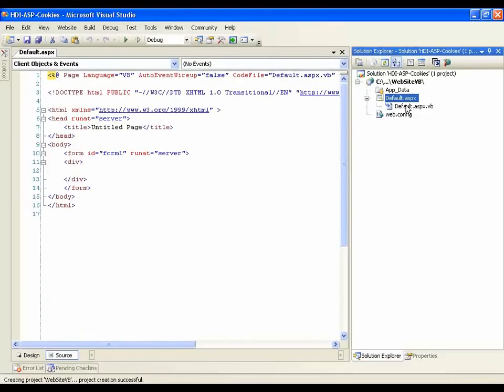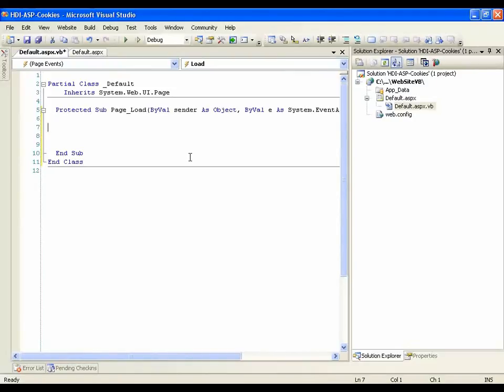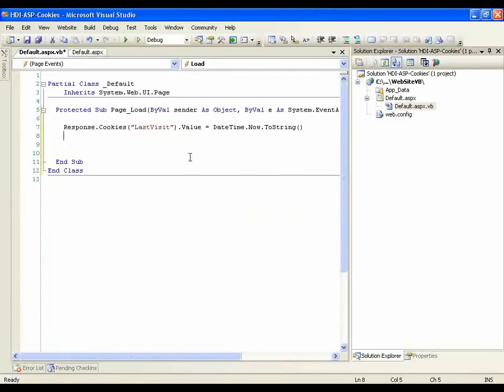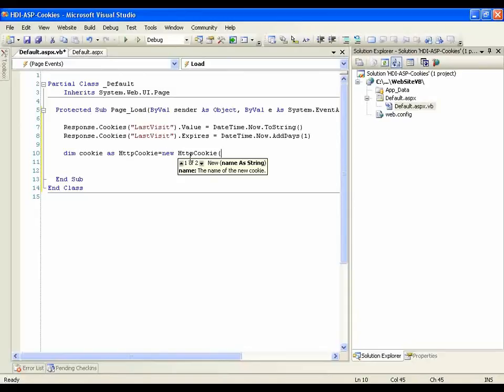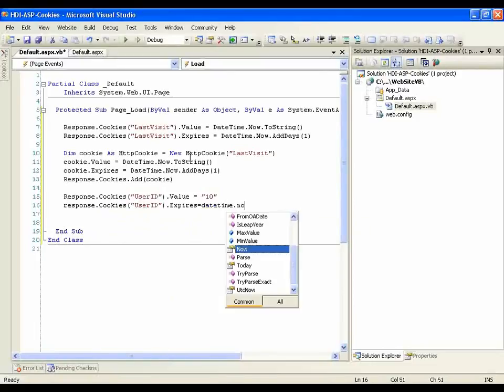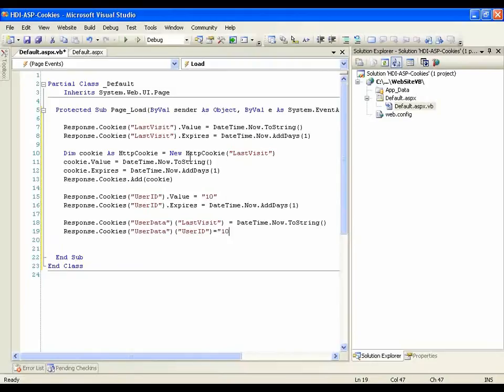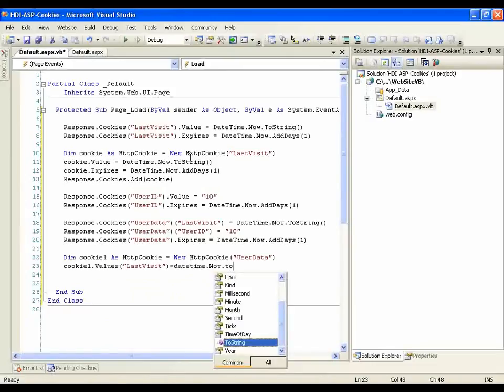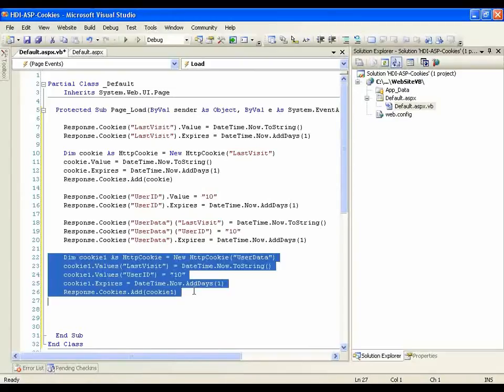29-WinVideo-ASP-Cookies_chunk_1